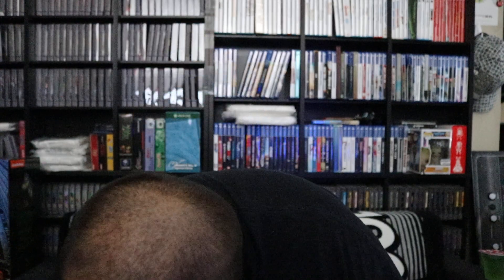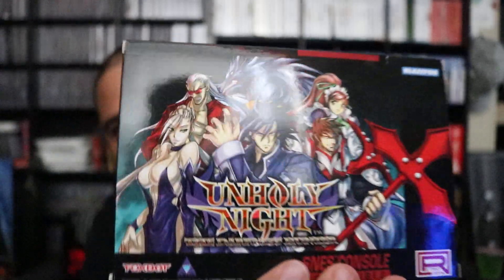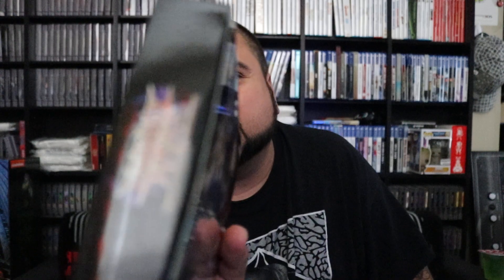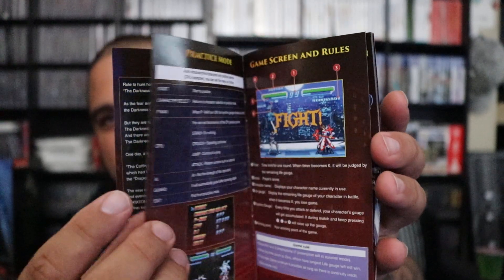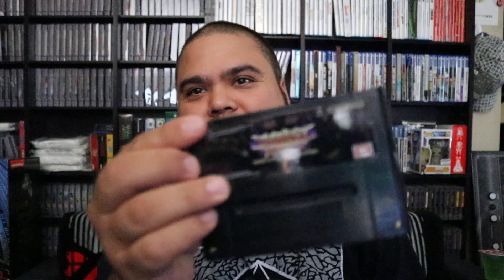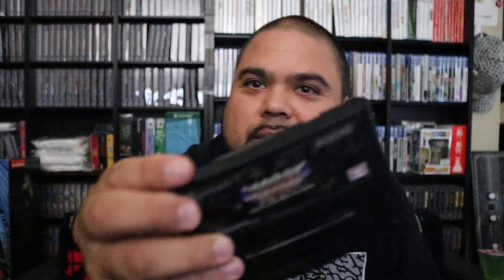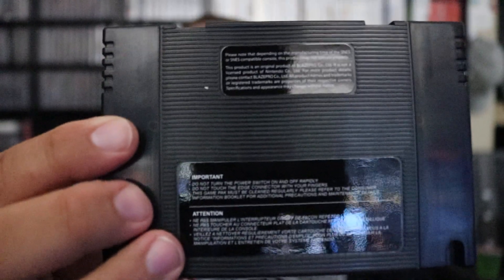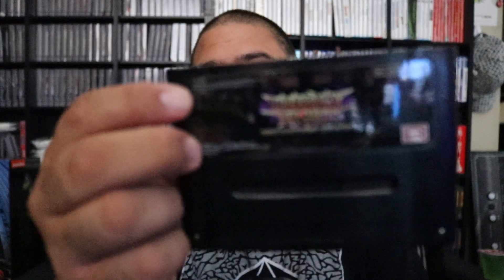Unholy Knight SNES (Amazon Special Unboxing)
First new SNES 2D Fighting Game in decades
Developed by ex-SNK staffers
4 Game Modes: Story, Versus, Survival, and Practice
32MB Memory
Supports 1 - 2 Players

Unholy Night: The Darkness Hunter is a one-on-one SNES 2D fighting game developed by a team of ex-SNK staffers who had previously worked on the Samurai Showdown and The King of Fighters series. The game story revolves around a group of monster hunters who have dedicated their lives to exterminating vampires, werewolves, and other creatures of the night. Each unique fighter has eight special moves for the player to master as well as super moves that makes use of a three-level meter. When the fighter's health is low, he/she gains bonuses similar to desperation moves from older arcade fighting games.